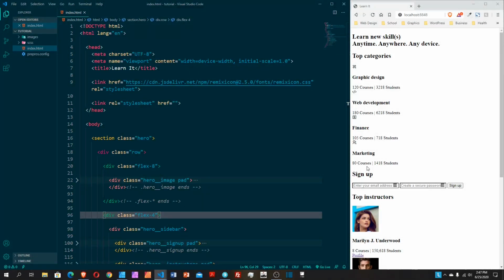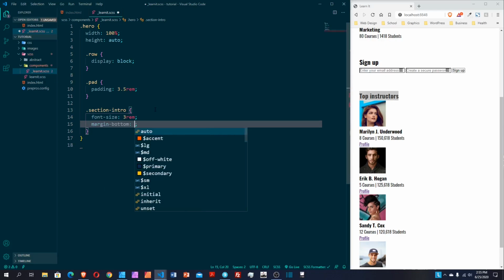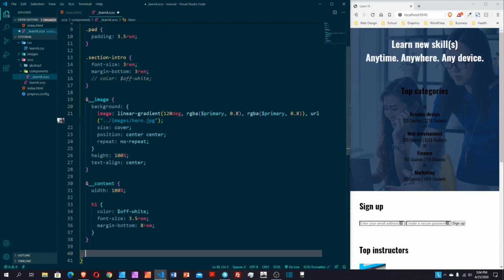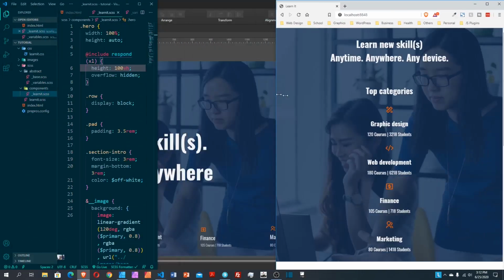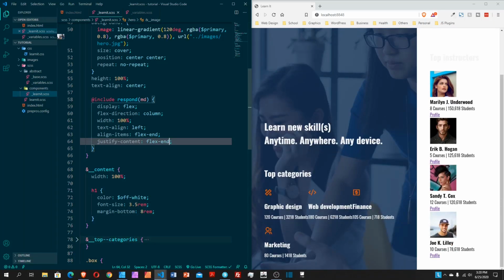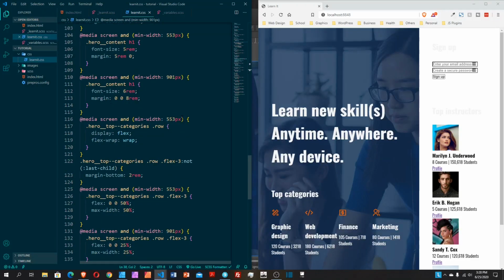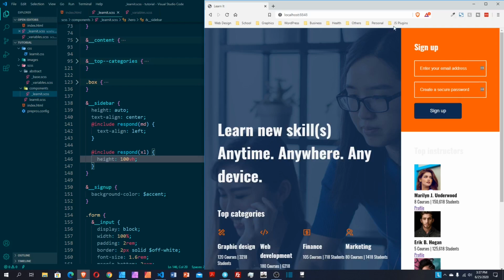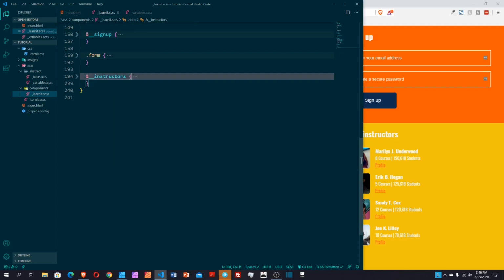Create a responsive landing page with HTML and CSS | Design to Code | Part 3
In this tutorial, we will lay out the style the webpage that we layout from last video for the design from last tutorial. We will use SASS for writing our CSS rules. This is the third and final part of this series.